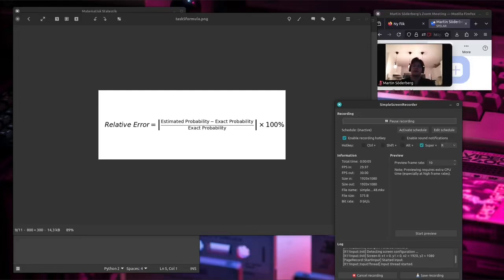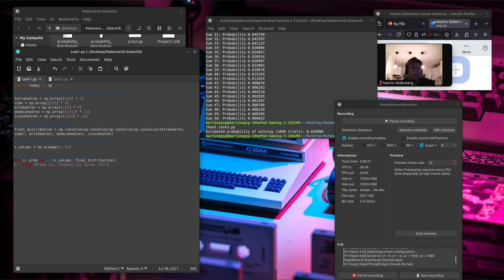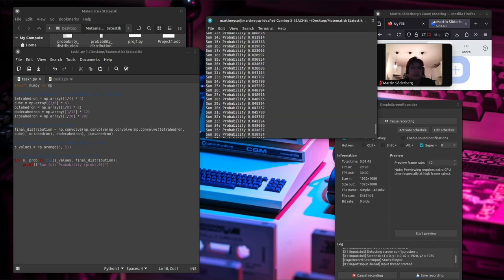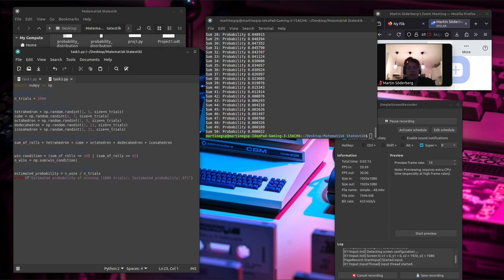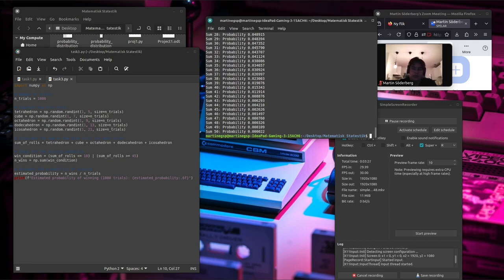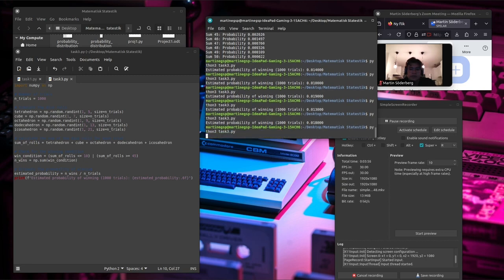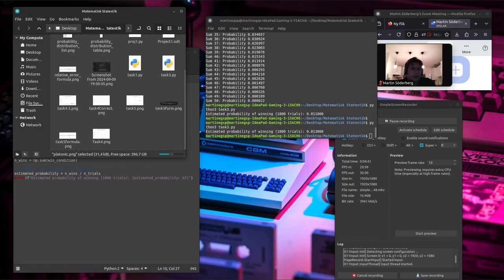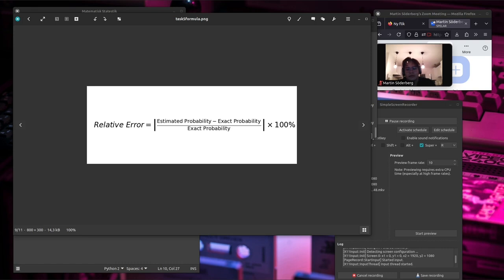Proj1 med ljud